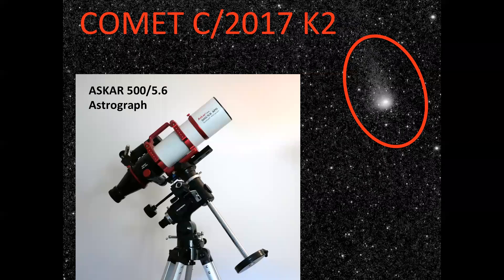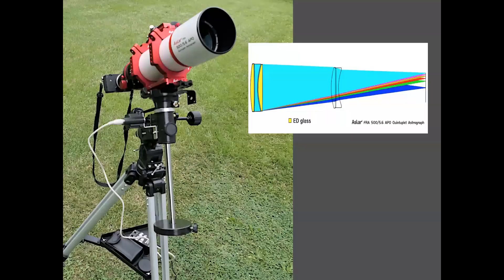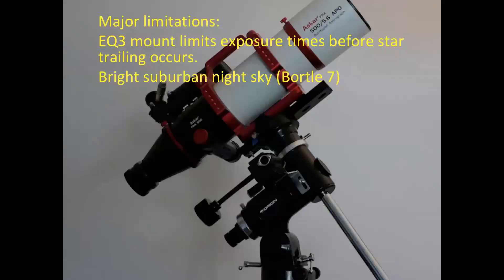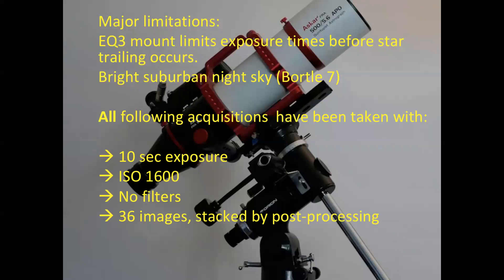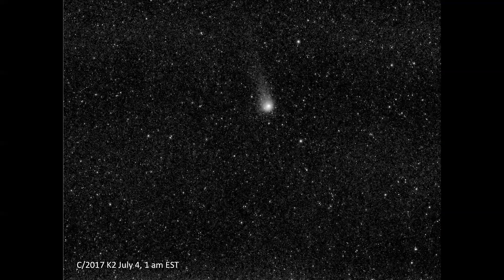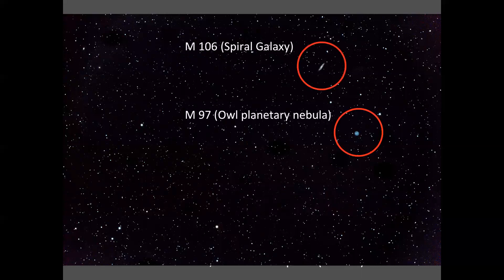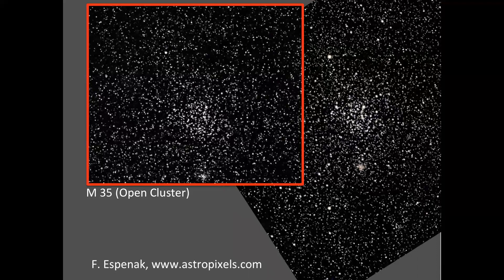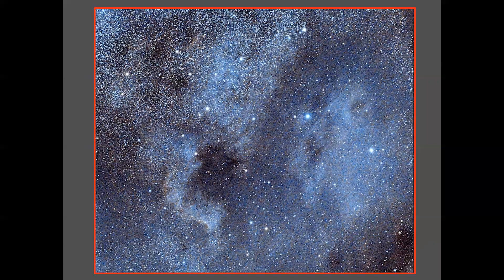Imaging comet C/2017 K2 (PanSTARRS) and deep sky objects with an ASKAR FRA500/Sigma fp combination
Comet C2017 K2 (PanSTARRS), which cannot be spotted with the naked eye, turned out to be a perfect test object for my new ASKAR FRA 500, f/5.6 astrograph. I combined the ASKAR with a compact full-frame SIGMA fp digital camera and stacked multiple short exposures (using Siril). Despite the lack of a precise tracking mount and suburban conditions I succeeded in generating decent images of the comet and deep sky Messier objects like M35, M97, M106 and NGC 7000.

Related links...

Newcomers to astrophotography might appreciate my previous reports on imaging the night sky with a digital camera without tracking: